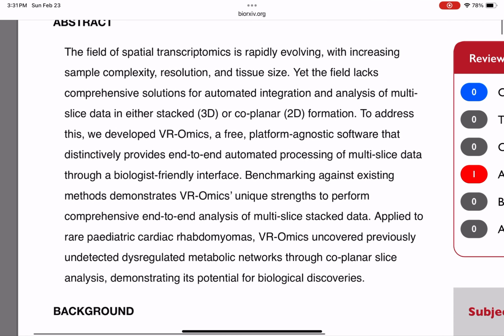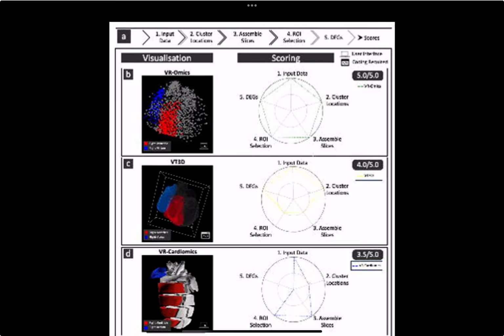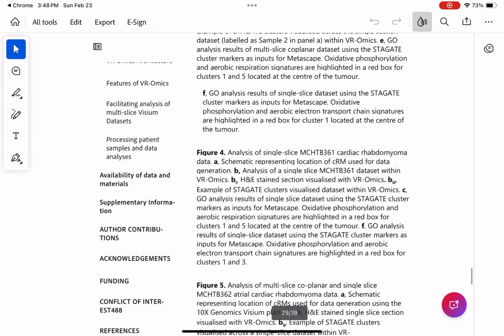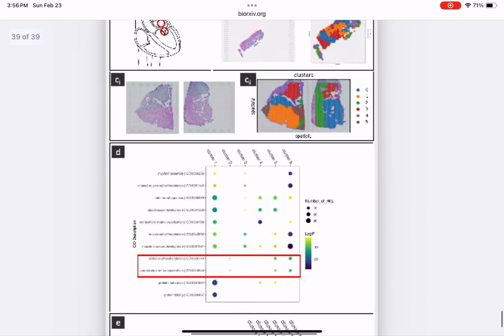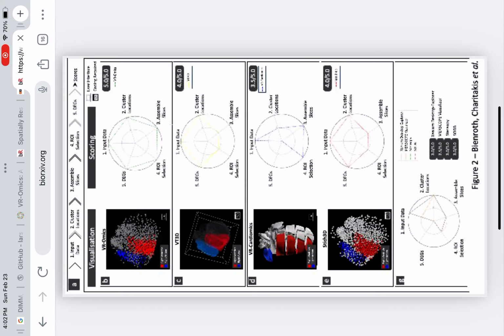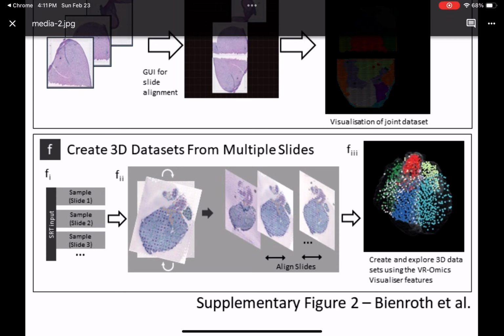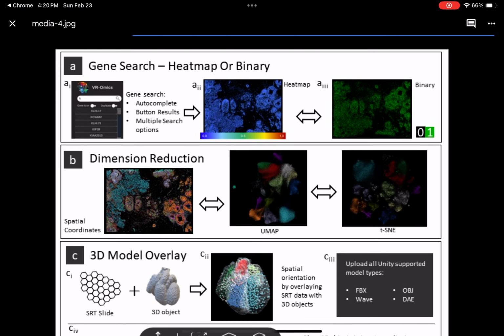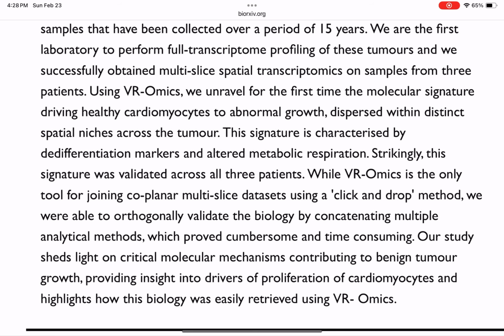Automated Integration of Multi-Slice Spatial Transcriptomics Data in 2D and 3D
Denis Bienroth, Natalie Charitakis, Dillon Wong, Sabrina Jaeger-Honz, Dimitar Garkov,  Kevin I. Watt,  Julian Stolper, Hazel Chambers-Smith, Duncan MacGregor, Bronwyn Christiansen,  Adam T. Piers, Enzo R. Porrello, David A. Elliott, Karsten Klein, Hieu T. Nim, Falk Schreiber,  Mirana Ramialison

This article is a preprint and has not been certified by peer review.

ABSTRACT
The field of spatial transcriptomics is rapidly evolving, with increasing sample complexity, resolution, and tissue size. Yet the field lacks comprehensive solutions for automated integration and analysis of multi-slice data in either stacked (3D) or co-planar (2D) formation. To address this, we developed VR-Omics, a free, platform-agnostic software that distinctively provides end-to-end automated processing of multi-slice data through a biologist-friendly interface. Benchmarking against existing methods demonstrates VR-Omics’ unique strengths to perform comprehensive end-to-end analysis of multi-slice stacked data. Applied to rare paediatric cardiac rhabdomyomas, VR-Omics uncovered previously undetected dysregulated metabolic networks through co-planar slice analysis, demonstrating its potential for biological discoveries.